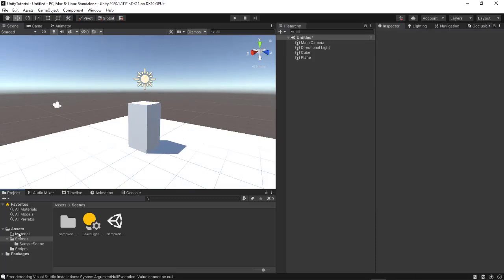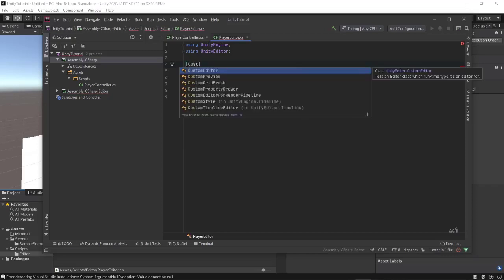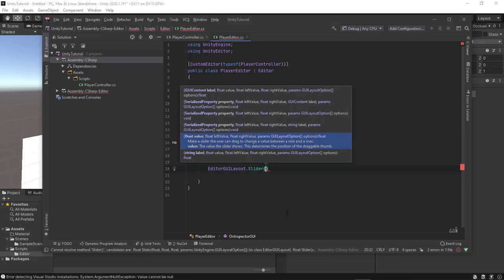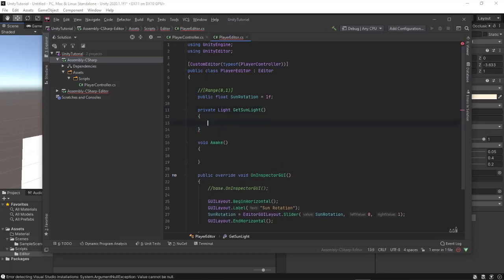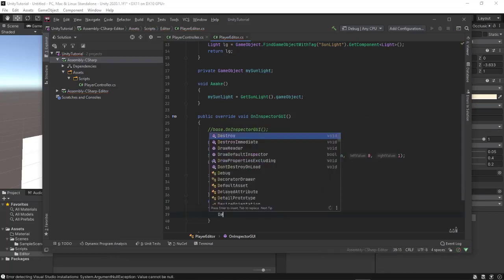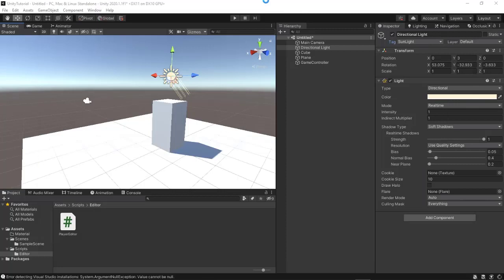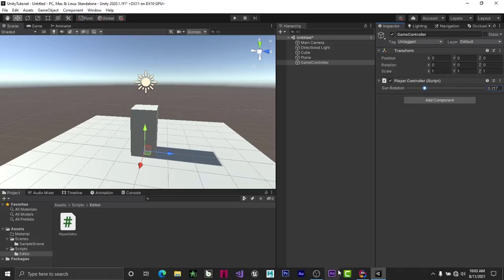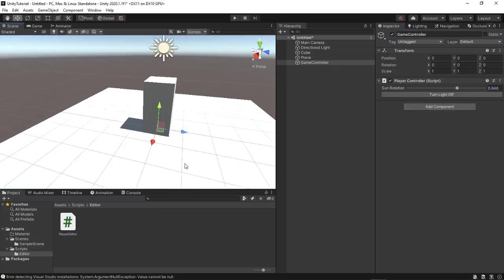Unity Custom Inspector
in this video you will be learning how to create a custom inspector inside Unity which can be helpful to speed up your work